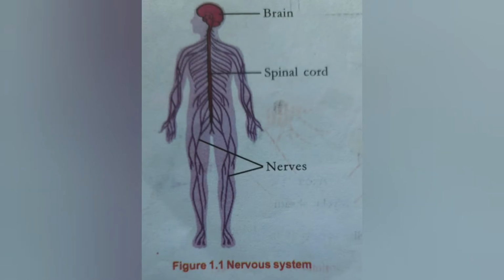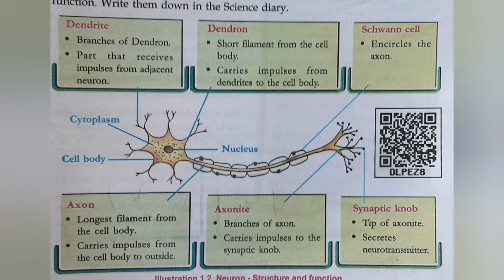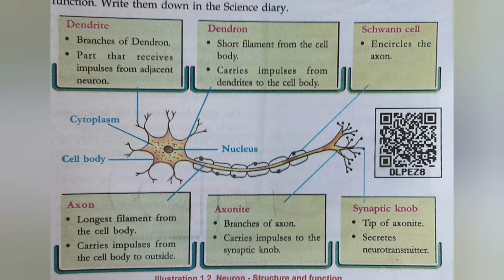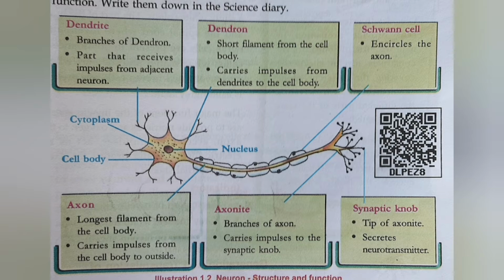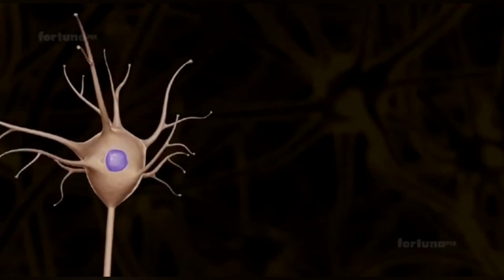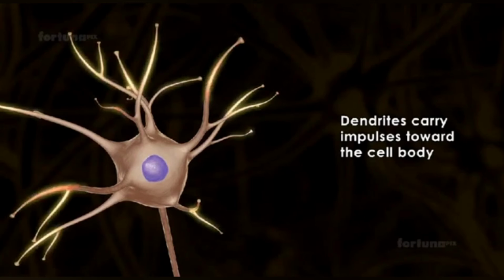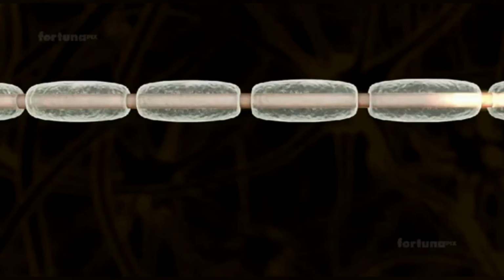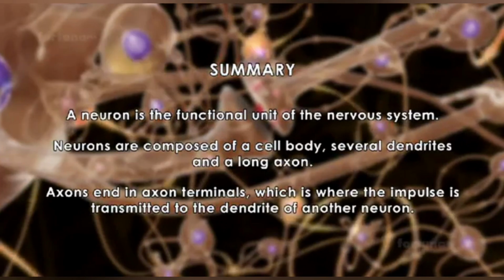Structure of Neuron